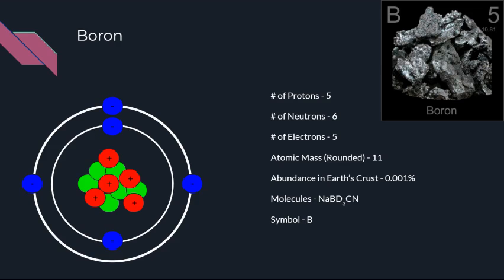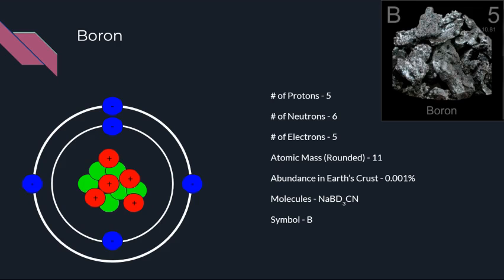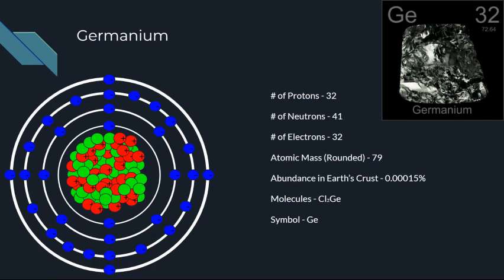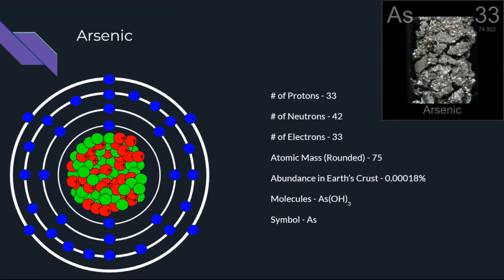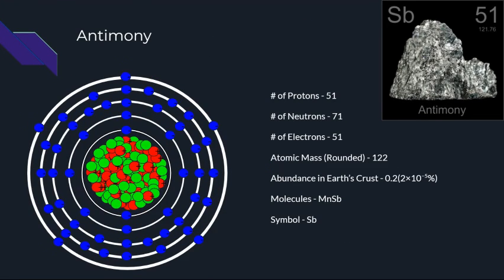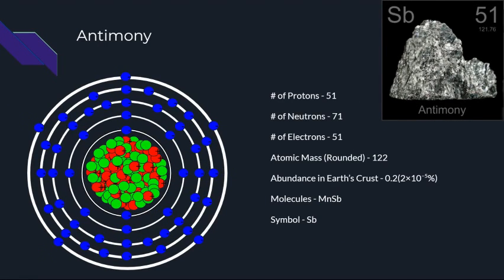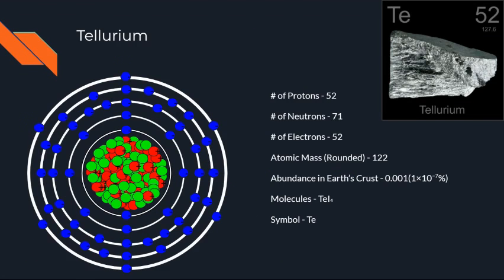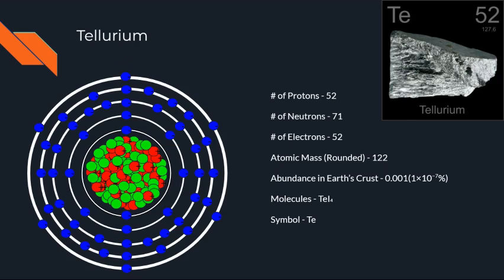Metalloids Lesson 4